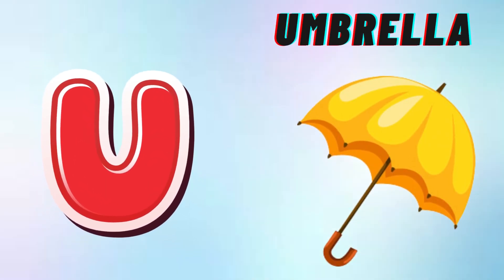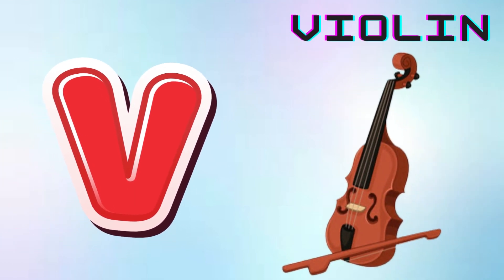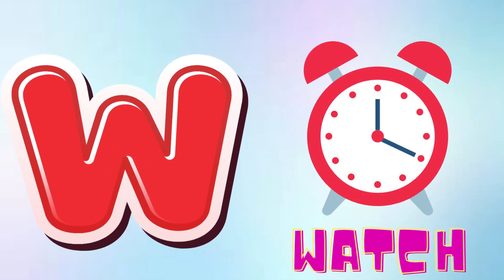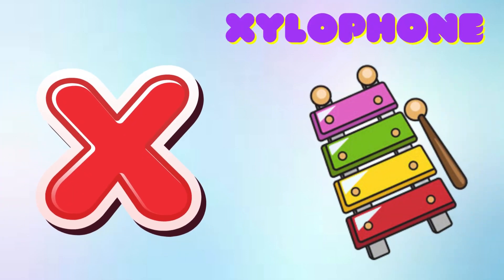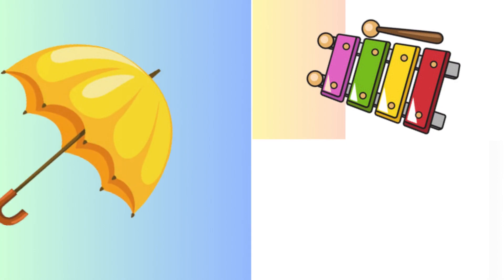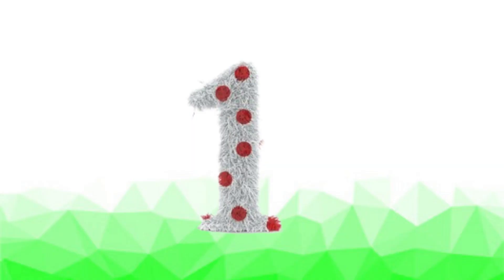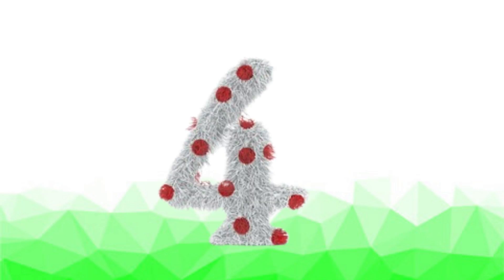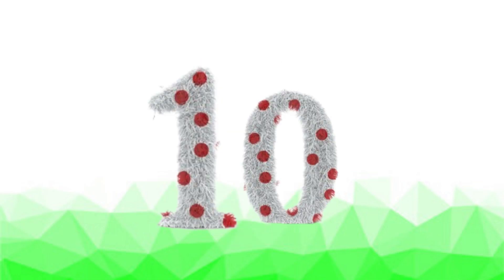ABC Phonics Song | Phonic Song for Kids | ABC Alphabet Songs with Sounds for Toddlers#abcsong